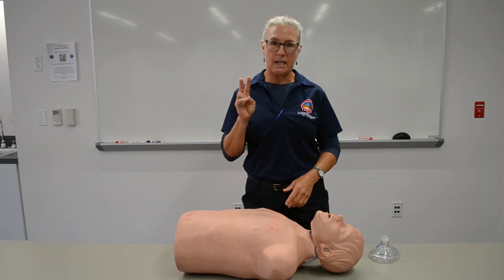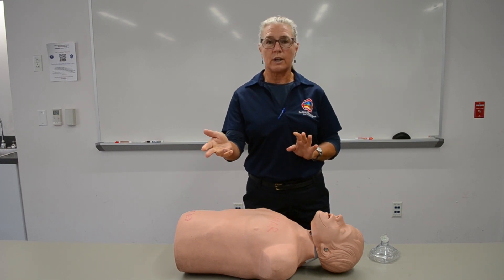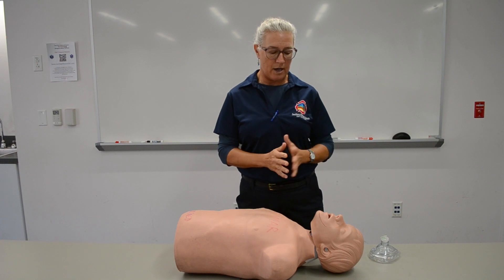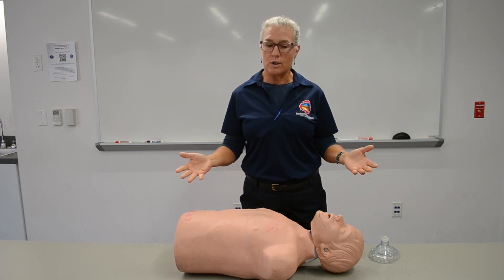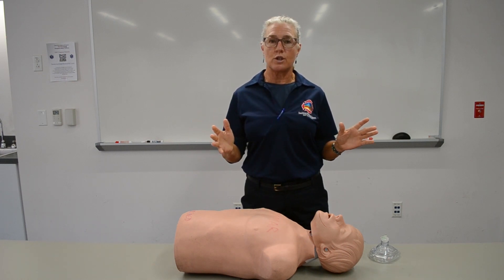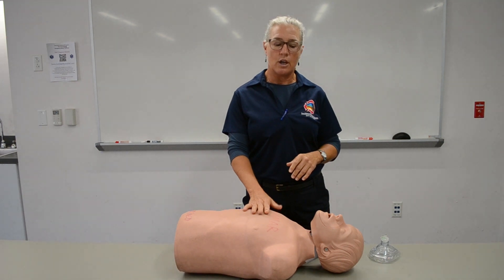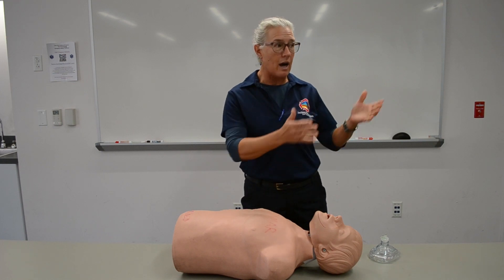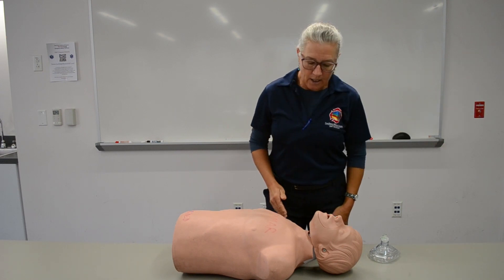CPR for the Adult Patient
Terri runs through the essentials of high quality single rescuer CPR.